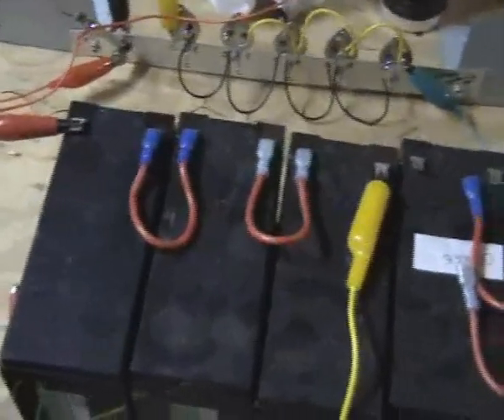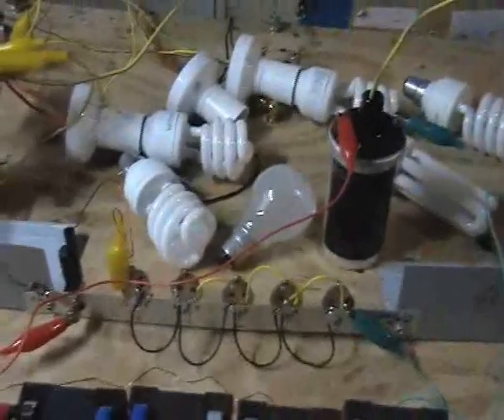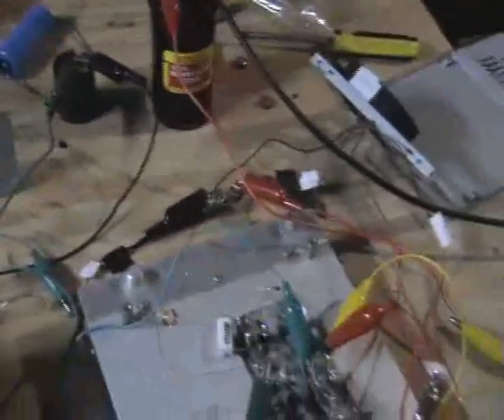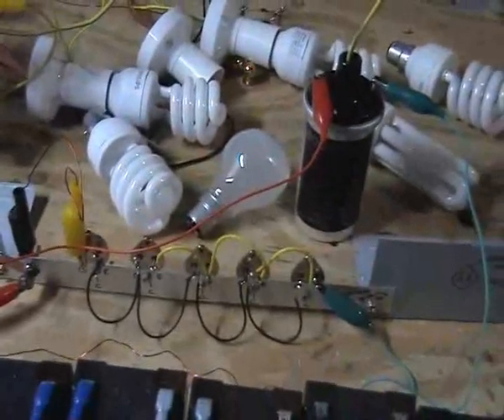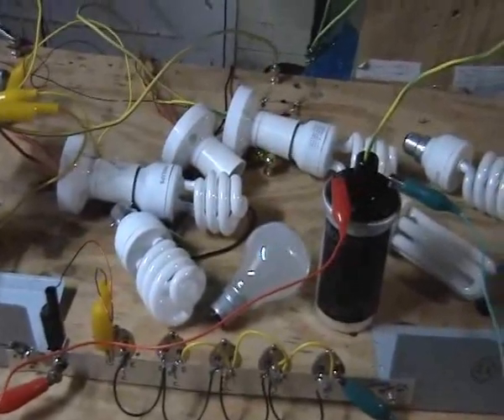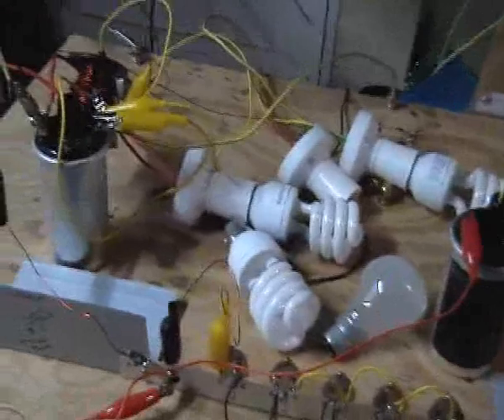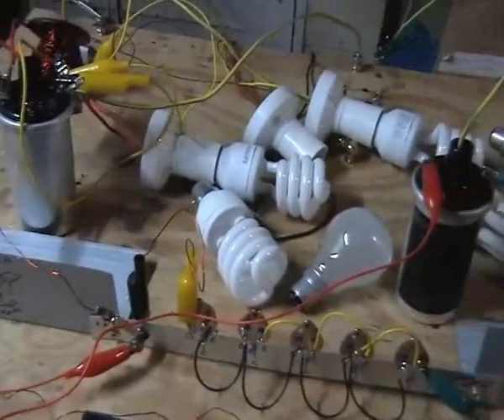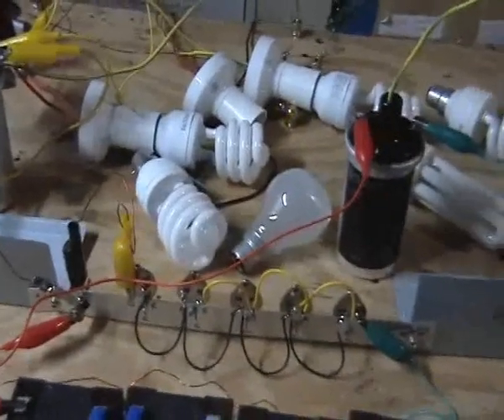Tesla Wireless Transmission with Aromaz circuit - Video 24